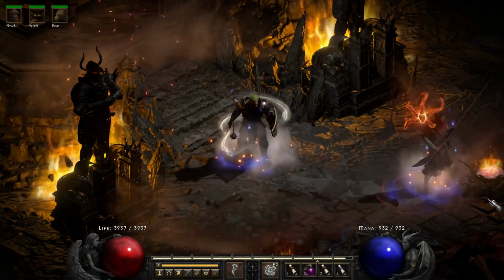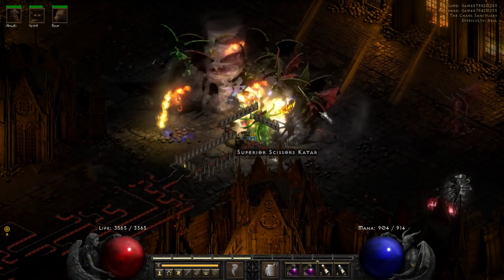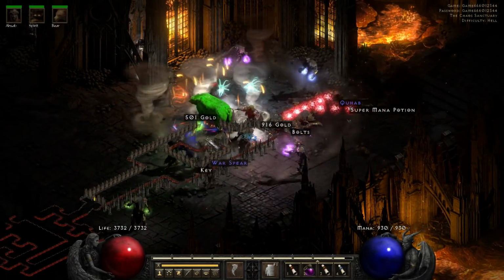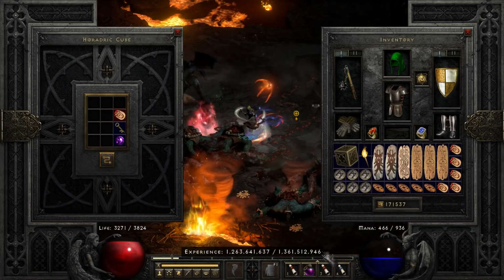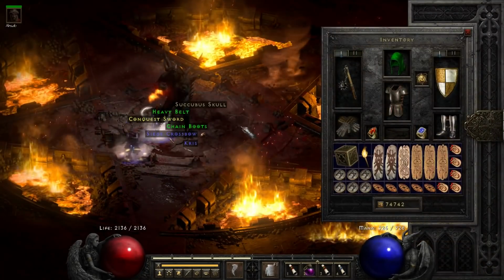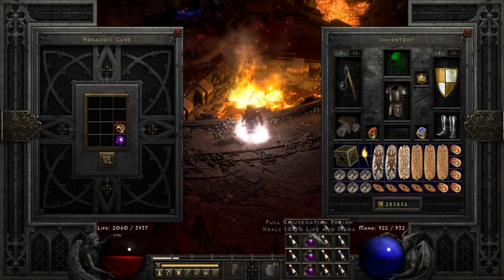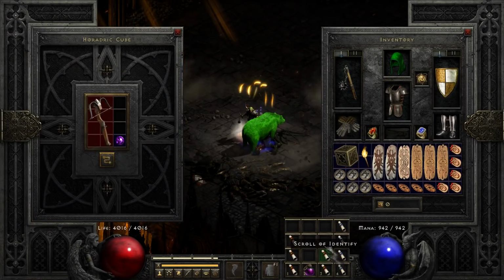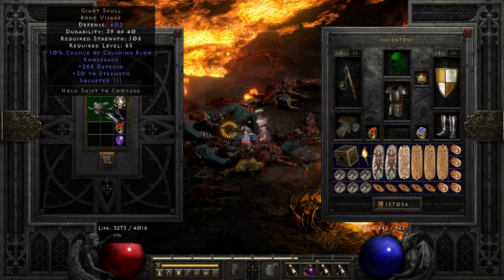Diablo 2 Resurrected - Wind Druid 100 Chaos Sanctuary Runs Drop HIGHLIGHTS [High Runes & Rare Items]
Hey everyone, in this one I'll be running on my Wind Druid. I'm excited to share with you the best loot, found within 100 Chaos Sanctuary runs (Online, P1 difficulty). Hope you enjoy it, I'll be available for you in the comment section in the event you have any suggestions, would like to share your own recent drops or would simply like to chat.

Music is kindly provided by a good friend of mine, feel free to pay him a

0:00 Intro
01:26 Highlights
05:25 Summary + Loot Recap + Giveaway Winners + 1 Run
8:05 Preview of the next video